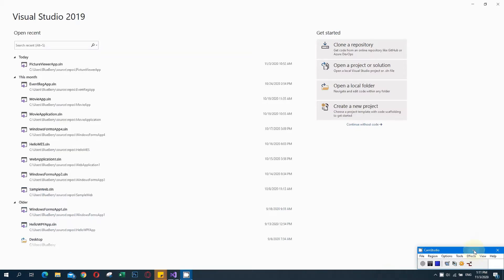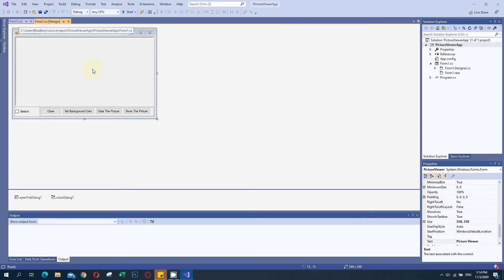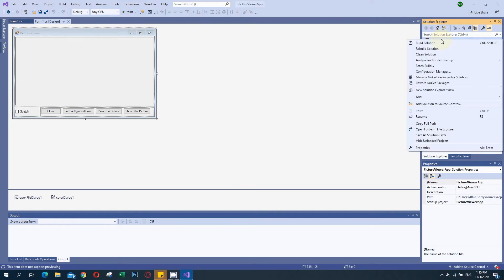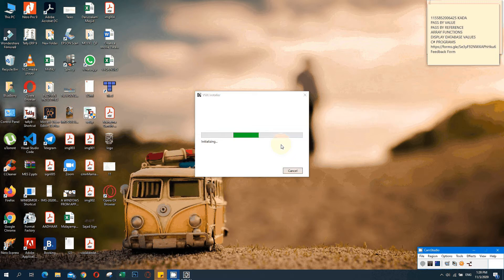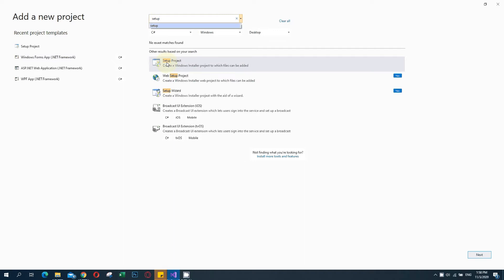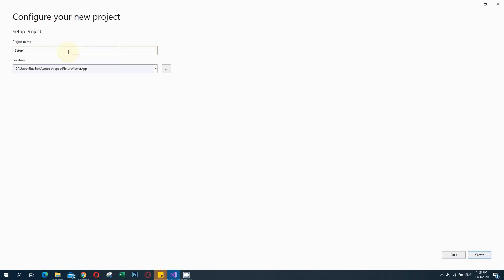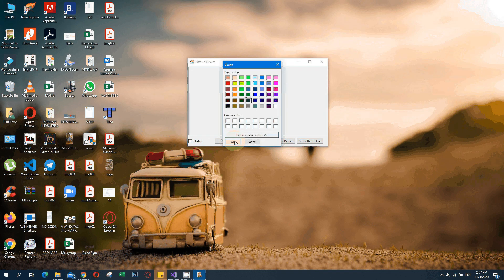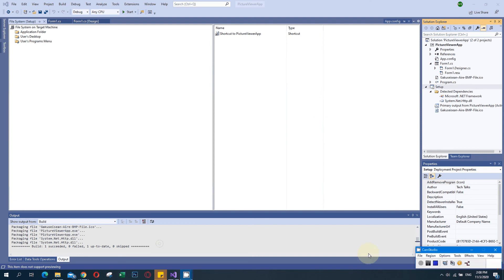Create an Installer from Project | Visual Studio 2019 | Windows Form Application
Creating an .exe file from Project and Solution